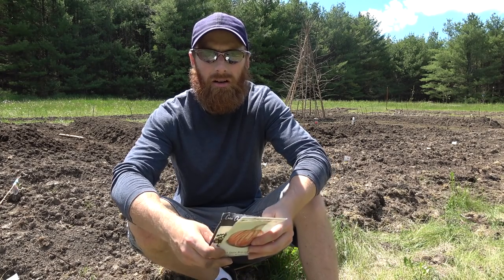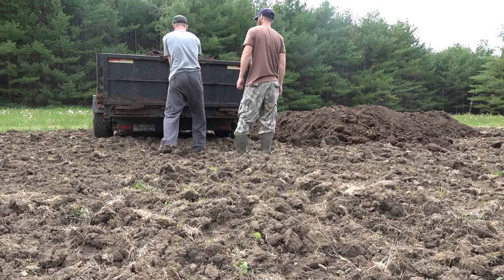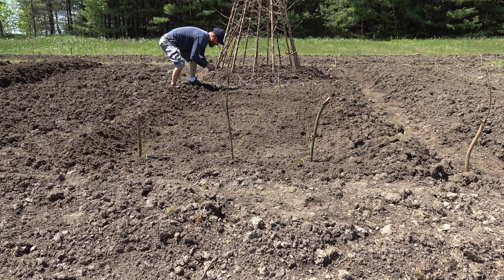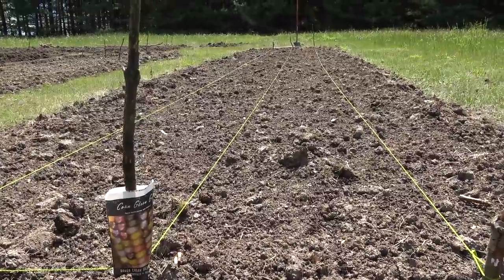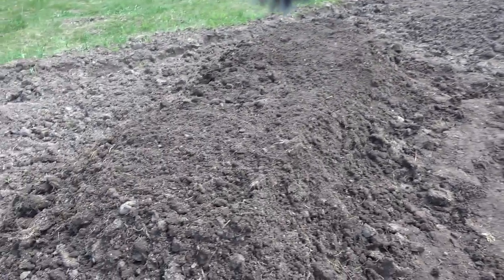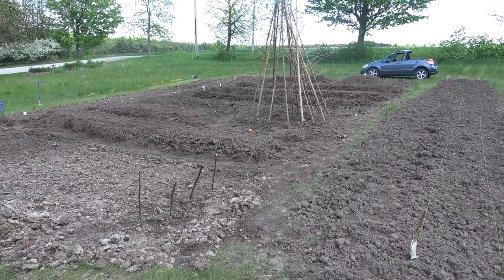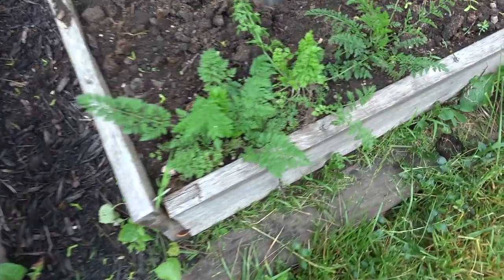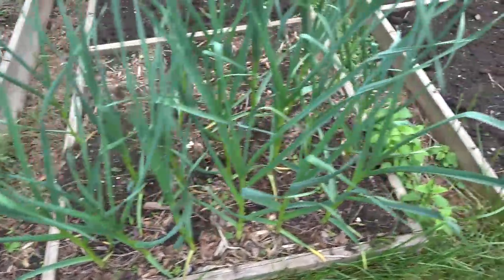The Big Garden Is Planted! | Baker Creek Heirloom Seeds | RareSeeds.com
The big plant happened, but will this soil produce viable crops?

gave me a huge pile of seeds!

Moving forward, remember. as always...that life is a continual search for energy.

RECOMMENDED SEEDS FOR A NATIVE AMERICAN GARDEN [RareSeeds.com]

SQUASH

5 - Table Queen Acorn Squash (20-35 seeds) (SQ126) * [Winter]

BEANS

9 - Cherokee Trail of Tears Pole Bean (40-60 seeds) (BN134) (refried)

10 - Mayflower Bean (40-60 seeds) (BN111) (dry bean, soup and stews)

11 - Arikara Yellow Bean (40-60 seeds) (BN145) (best as dry bean)

CORN

PUMPKIN

18 - Connecticut Field Pumpkin (20-35 seeds) (SQ129) (pre 1700) *

19 - New England Sugar Pie Pumpkin (20-35 seeds) (SQ131)

SUNFLOWER

Others: Tarahumara White Seeded (35 seeds) (FL741)
Hidasta # 1 Sunflower (15 seeds) (FL822)

Other Plants Key In Native American Gardens

22 - Jerusalem Articoke [Fall or Spring harvest]
23 - Ground cherry (kiiadebimen)
24 - Tobacco
25 - Tomatoes
26 - Sweet Potatoes